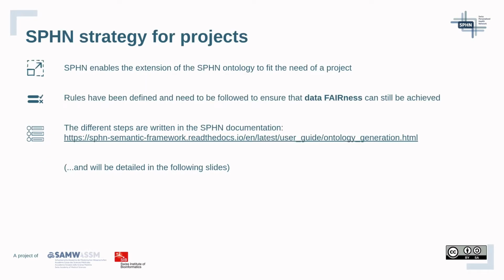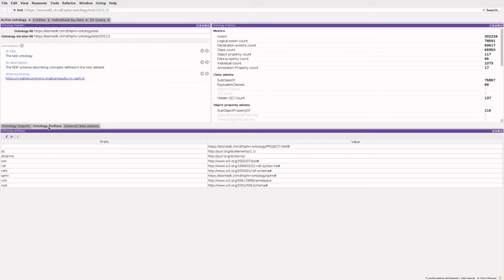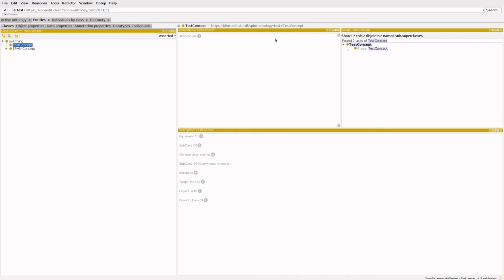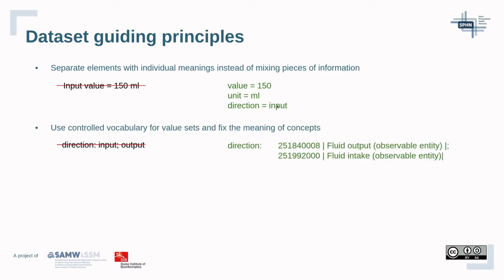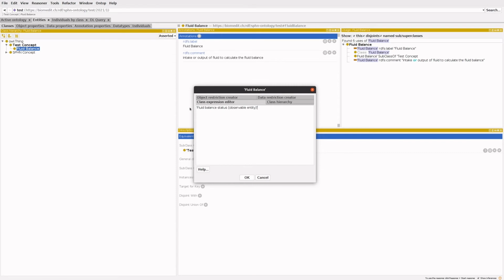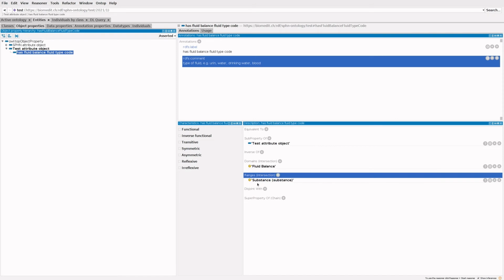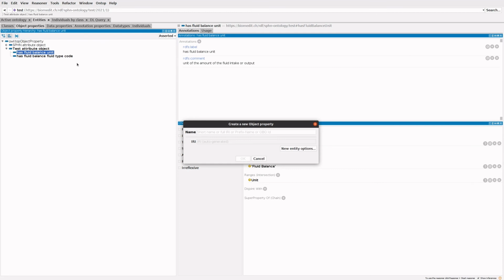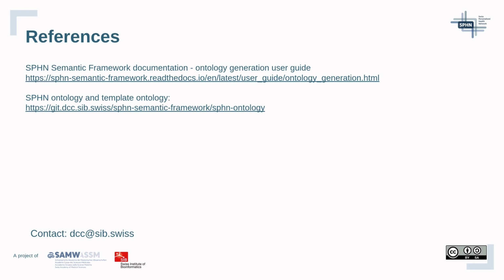Project-specific RDF: Expanding the SPHN RDF schema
SPHN projects are enabled to extend the SPHN Dataset and its related RDF schema to fit the needs of the project. In this training, we highlight the different steps to undertake for extending the SPHN RDF schema with an example concept (Fluid Balance), using Protégé, a desktop-tool for editing ontologies.

Training Contents (with time stamps):

    Protégé tool introduction (00:36)
    SPHN strategy for projects ontology (01:33)
    Template ontology loading in Protégé (02:13)
    Update metadata of the template ontology (05:18)
    Save the project ontology in Protégé (10:48)
    Create project root class and properties (12:22)
    New concept in a project ontology: example of Fluid Balance (19:39)
    Add a project specific class (24:15)
    Add a meaning binding to a class (26:08)
    Add a project specific object property (28:54)
    Add a project specific data property (35:47)
    Add multiple ranges to a property (42:15)
    Summary (47:13)